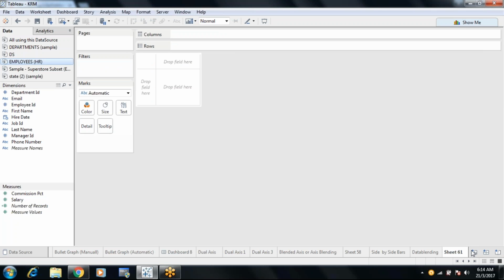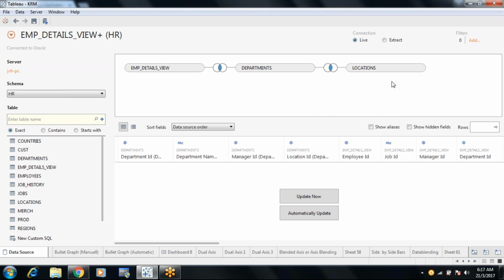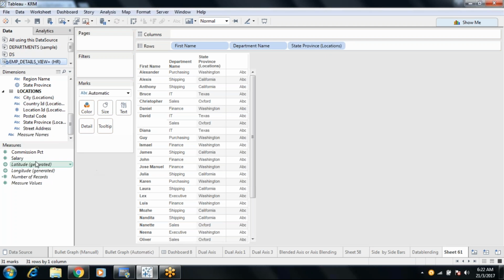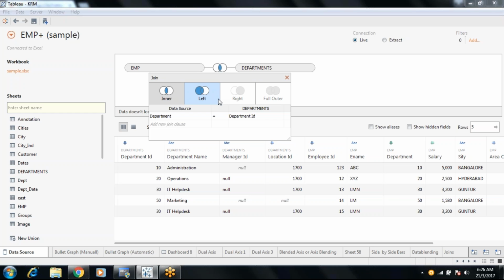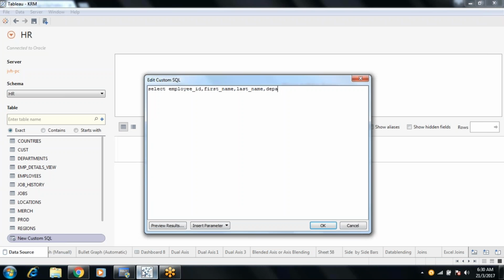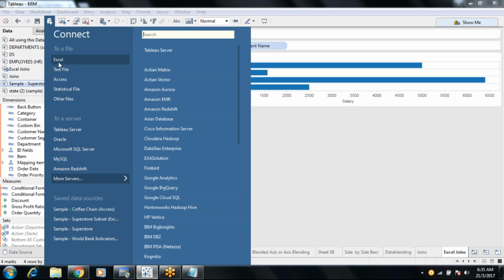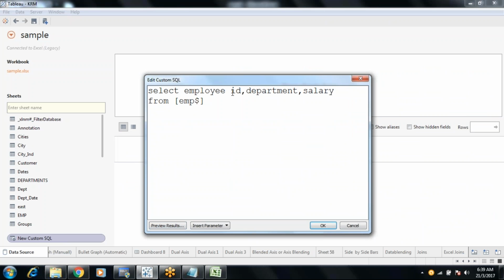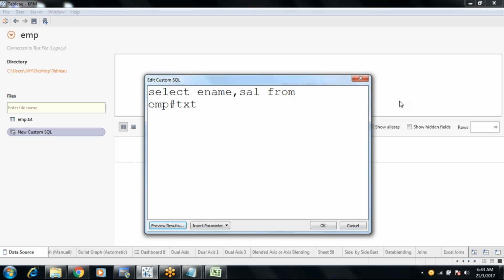Tableau Training by Babu Rao (JVH Technology)